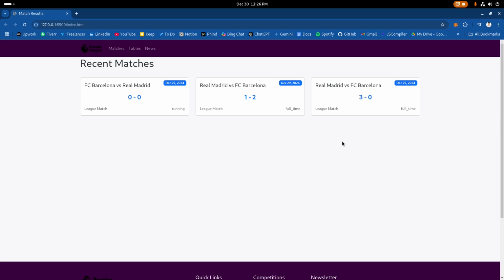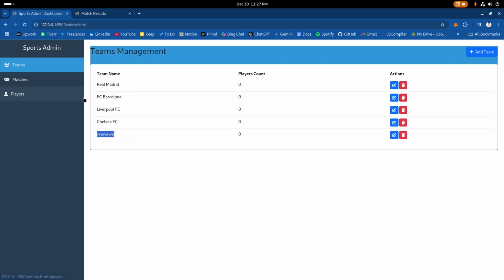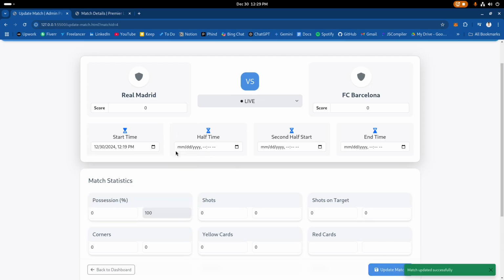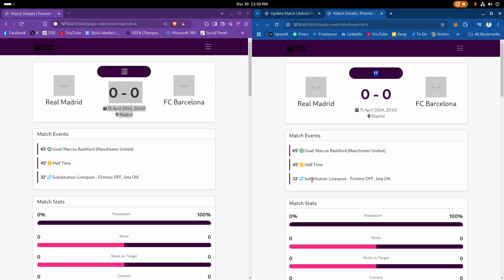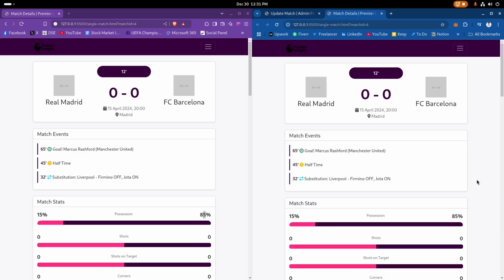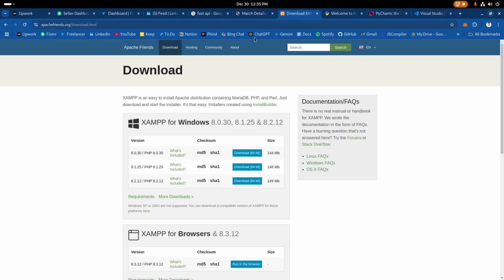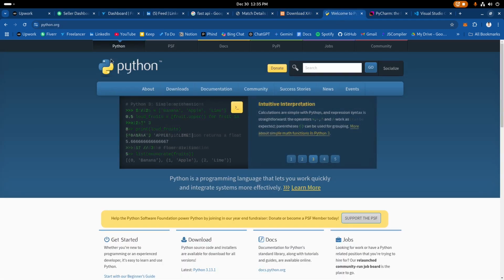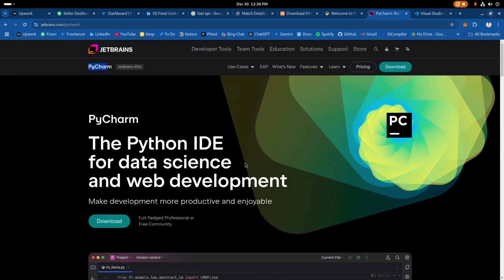Part-1 | Introduction to Building a Football Stats Platform with FastAPI & Redis | Project Overview